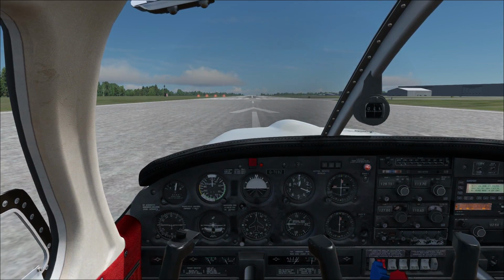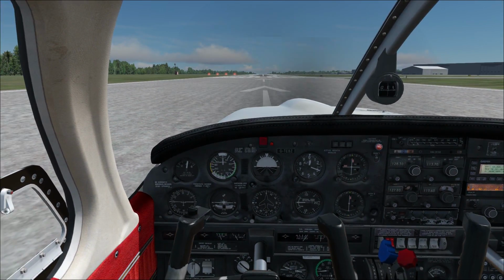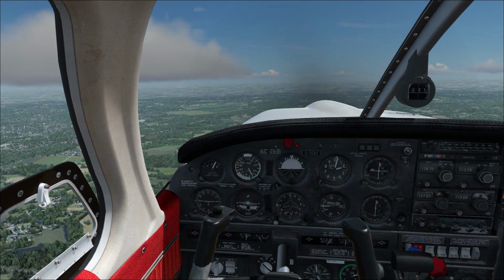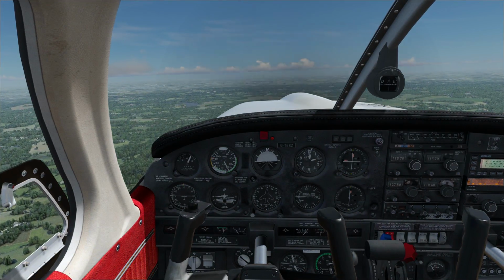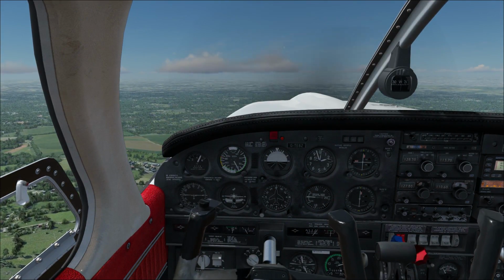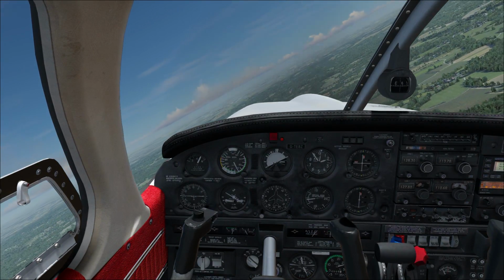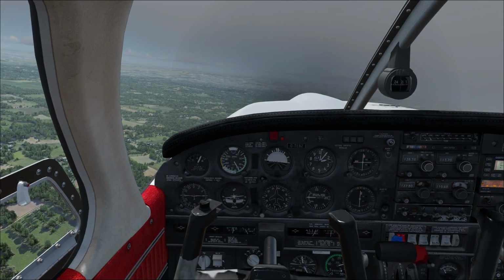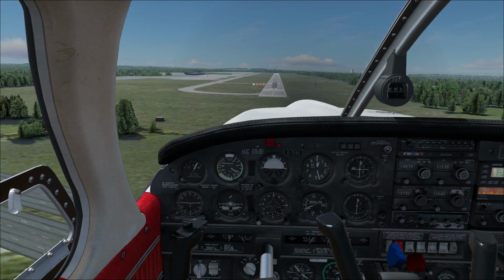Flight Simulator Advanced Tutorials | How to Turn | Lesson 4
With trimming and level flight covered in Lesson 3 of The Ground Up - Advanced Flight Tutorials, this lesson is all about turning an aircraft so we can actually get from point A to B and not be stuck! I talk about the theory of turning and how it works in terms of forces and demonstrate an aircraft slipping into a spin and how the rudder can either correct or agitate that! Then I show you how to perform correctly banked turns and roll out accurately without gaining or losing height and speed!